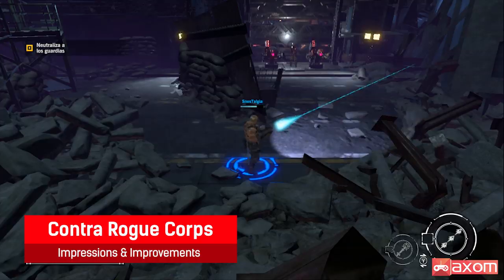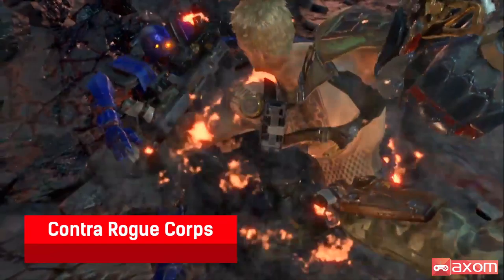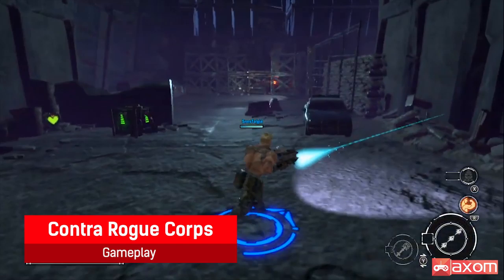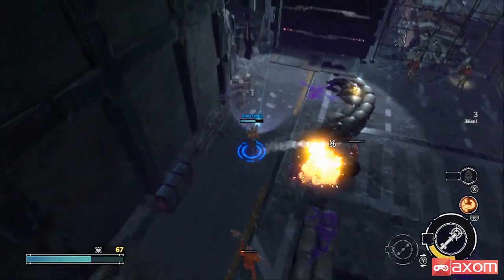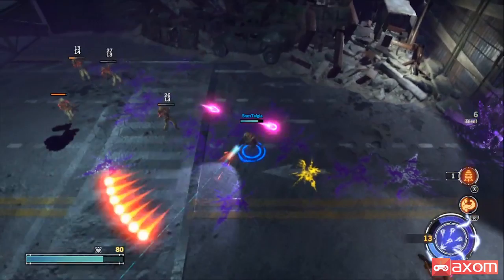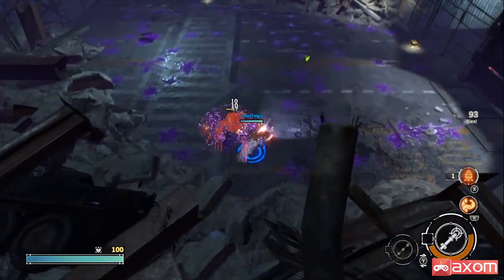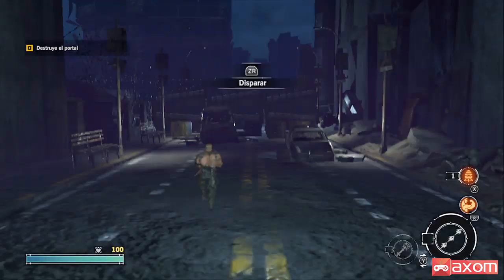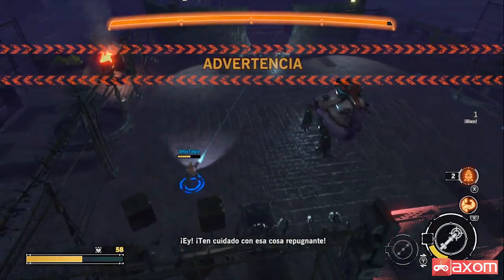Contra Rogue Corps Impressions & Improvements on Nintendo Switch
Game Info:
The story is set several years after that of Contra III: The Alien Wars (1992). It takes place in Damned City, where people go mad from being there. It takes a top-down isometric view[5] similar to Neo Contra. The game provides a single-player story campaign, multiplayer online cooperative, or four-player local cooperative (with separate Switch consoles) modes. It is based on player versus environment (PVE) gameplay, with dual analog controller sticks.
Follow us On:
You can Help us Grow by Donating here?
Thanks